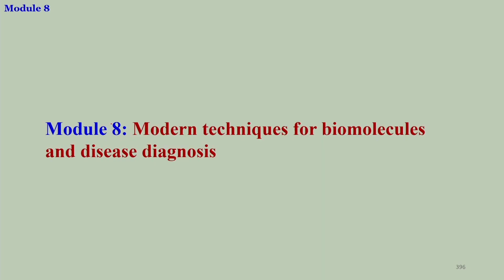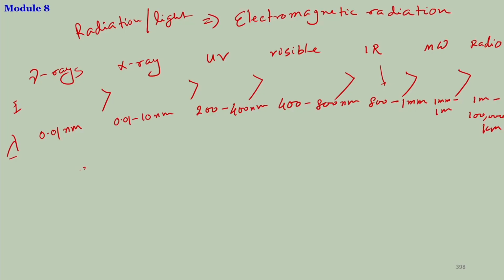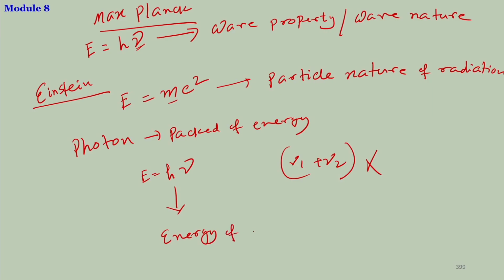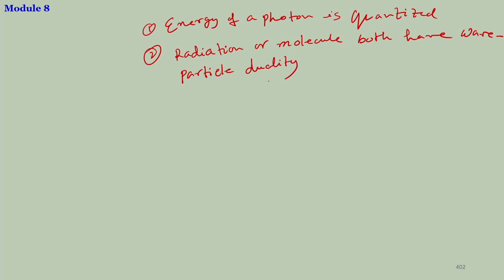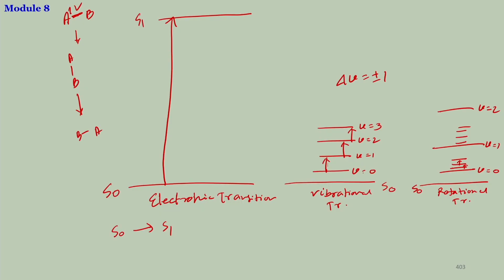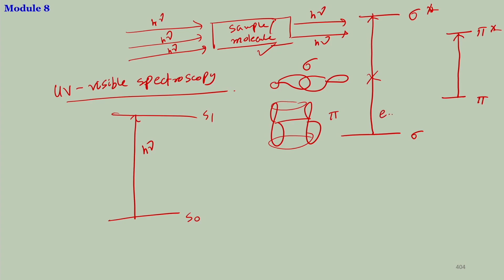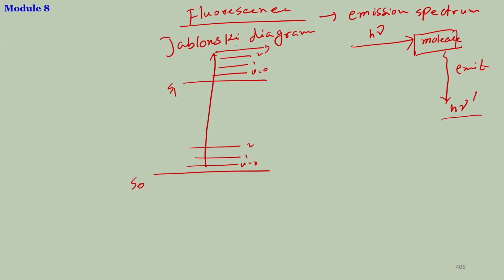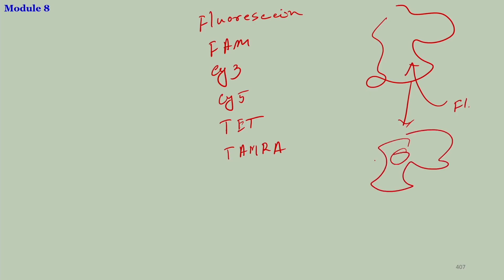Spectroscopic techniques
Subject: Chemistry